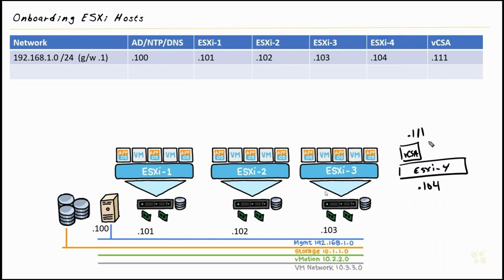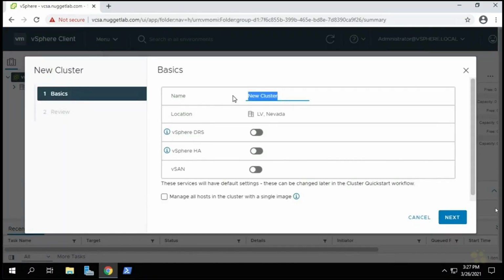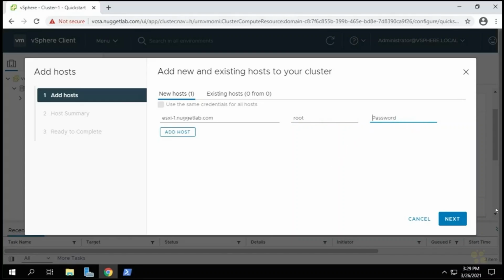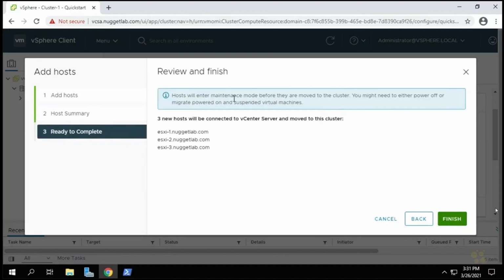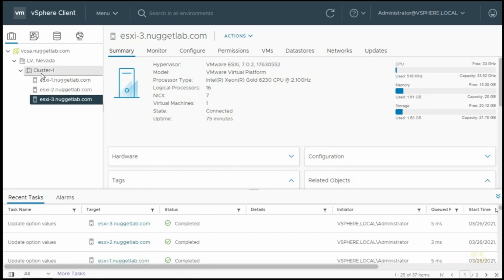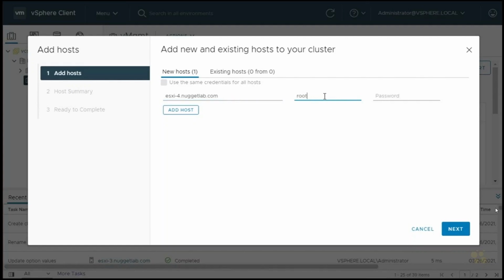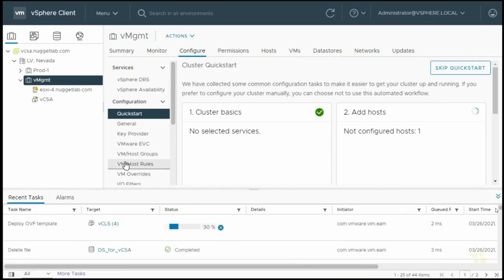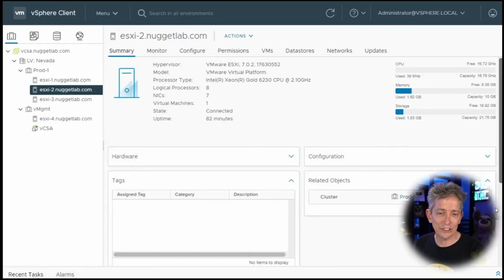Adding Hosts to vCenter